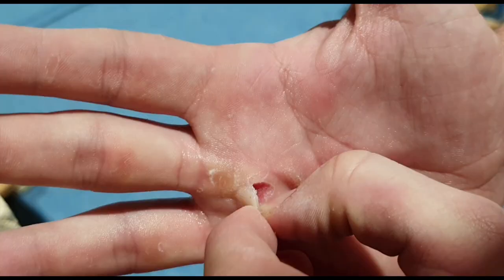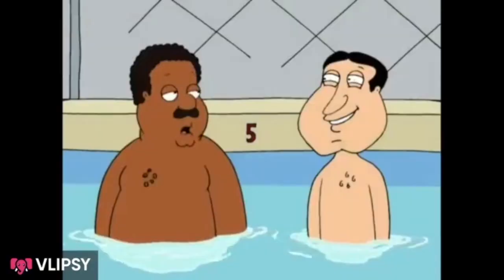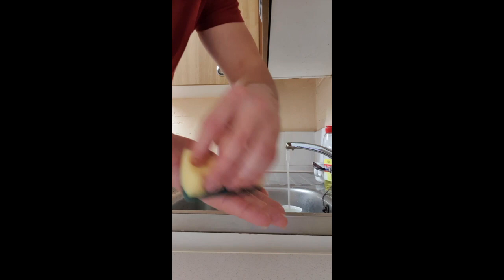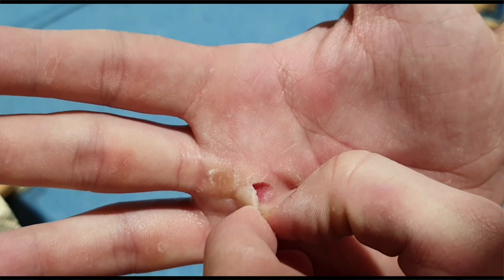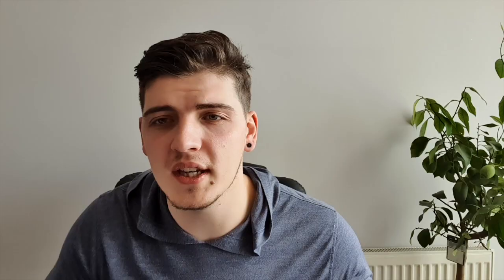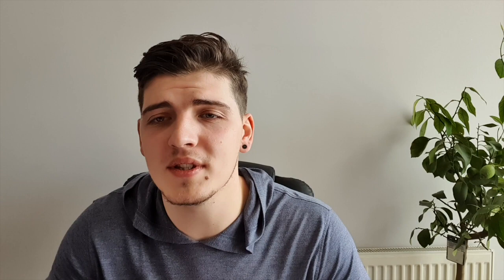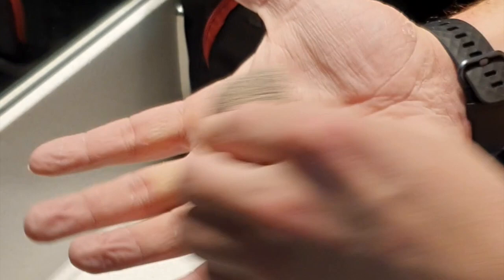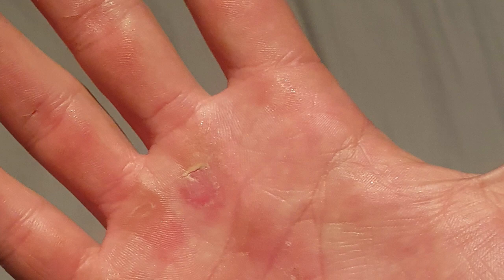RIPPED HANDS!! - HOW TO DEAL WITH RIPPED CALLUSES - BullGnG Gymnastics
So you ripped your callus...

This video is how I personally care for my ripped calluses, I am not a doctor but I hope this video helps you care for your ripped hands and get you back to training as quick as possible.

If you liked the video and it helped educate you on how to deal with rips click that like button and if you want to see more gymnastics/gym stuff hit that subscribe button!!

Products in the video are Below

Pumice stone